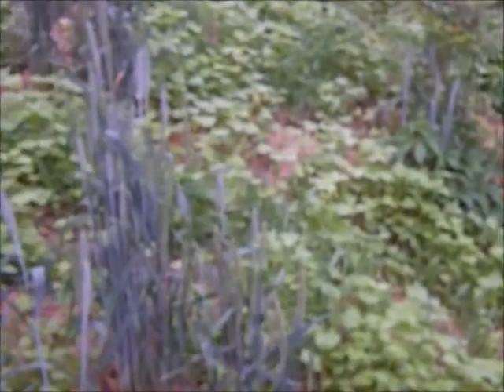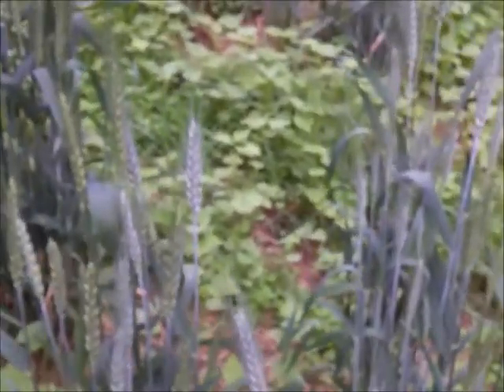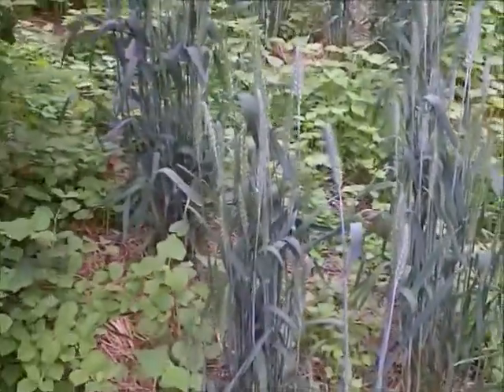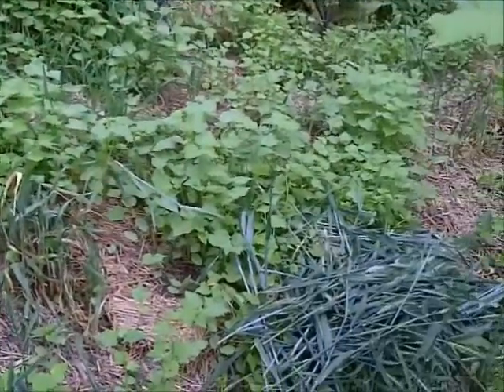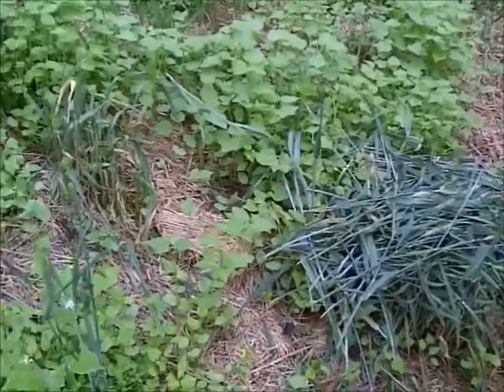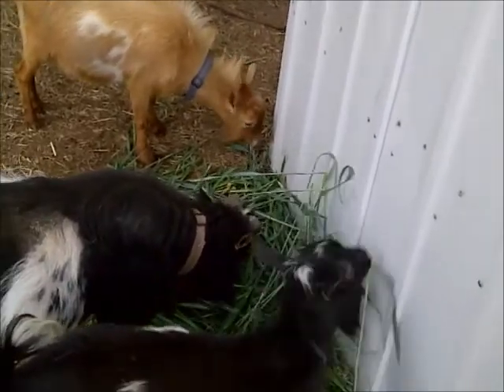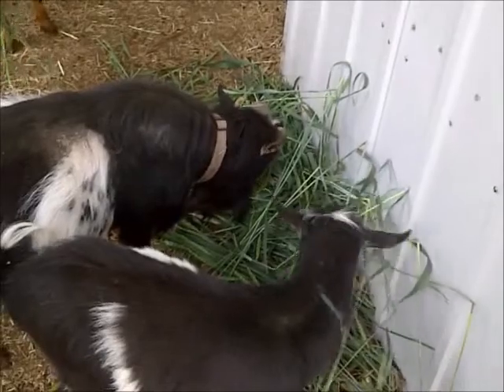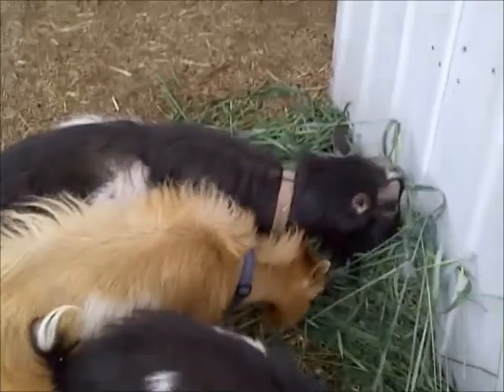Growing Oats For Growing Goats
I grow a multitude of crops in my Secret Garden of Survival, and I grow them in a multi-crop ecosystem, where there are not single (mono) crop areas.  In other words I grow my wheat and my oats, in with my clover, my fruit, my vegetables and my berries, and since I cut them all by hand, it is easy to harvest only what is ripe and only when I need it.  In this video I show you what oats look like on the stalk, and show you how I use them to feed my Nigerian Dwarf dairy goats.